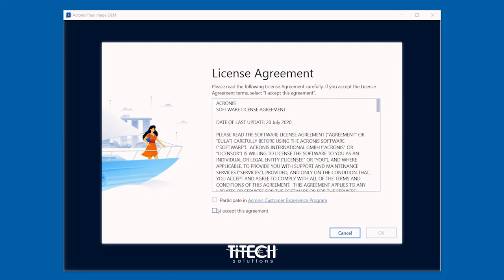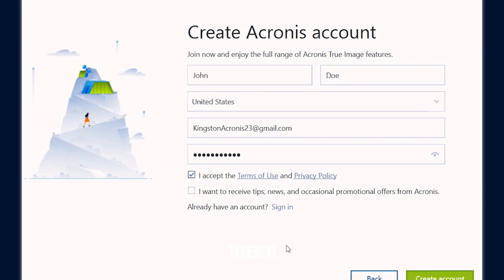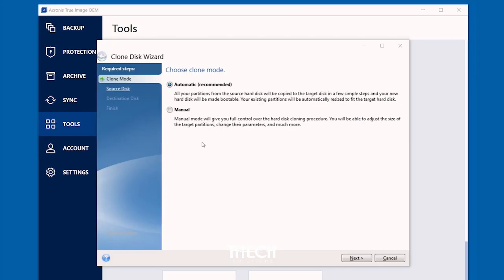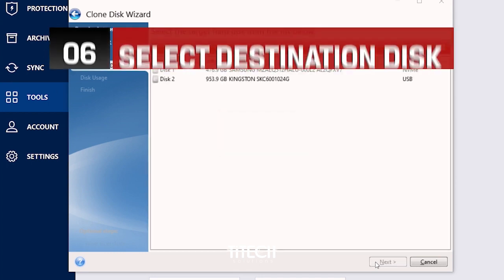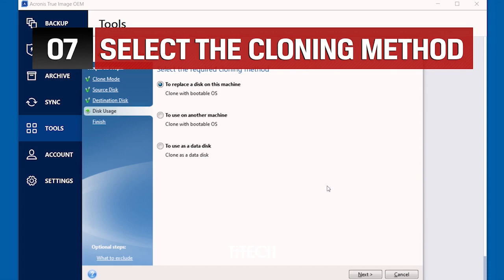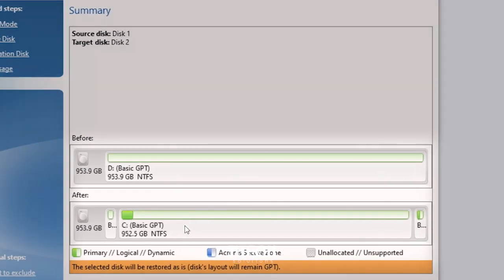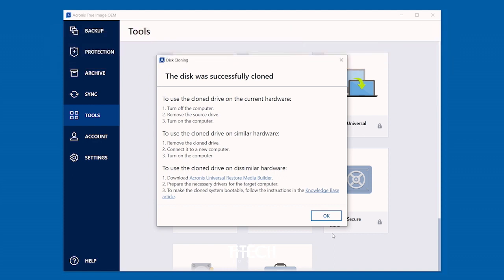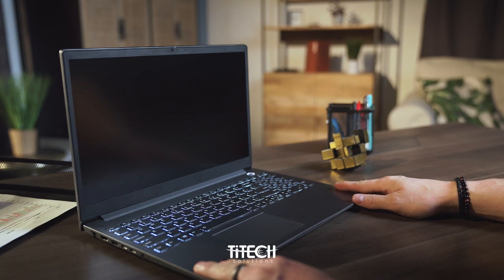TI Tech | Clone um HDD para um SSD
Este vídeo te leva pelo processo de clonagem usando o software de clonagem Acronis incluso em alguns produtos SSD Kingston.

Quer saber mais?